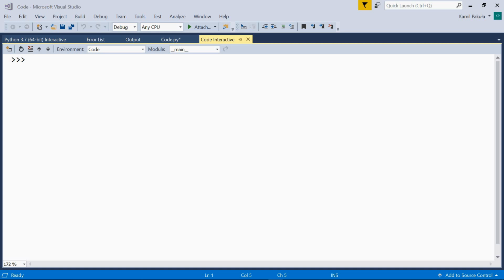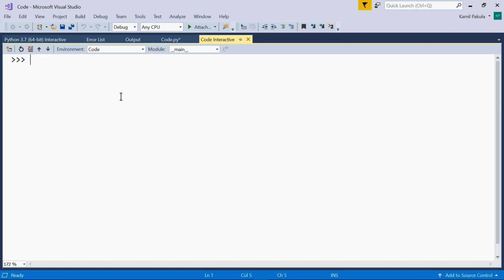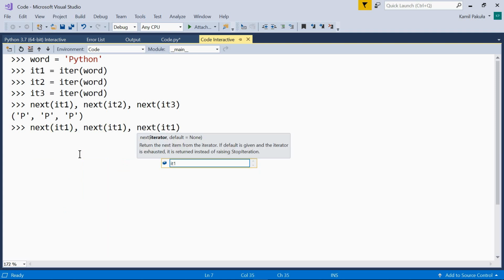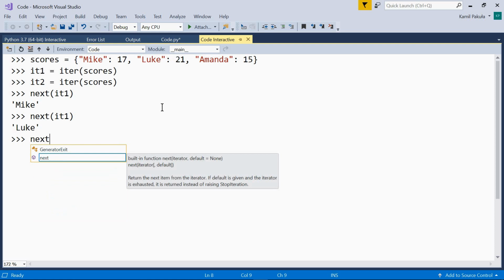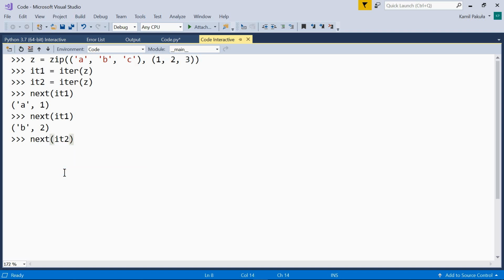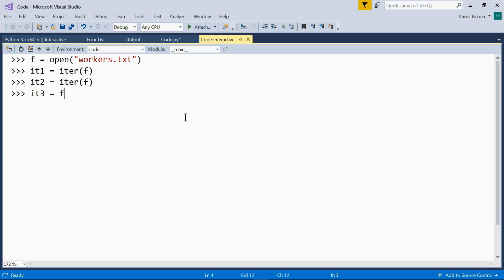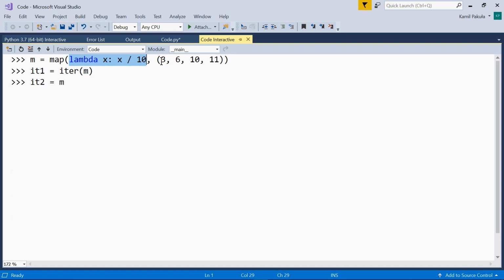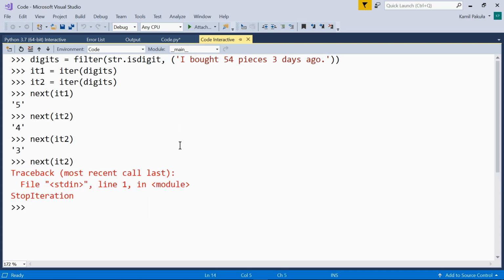Multiple and Single Iterators in Python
In this Python video we’ll be talking about multiple and single iterators.